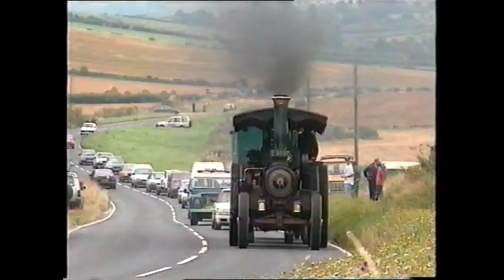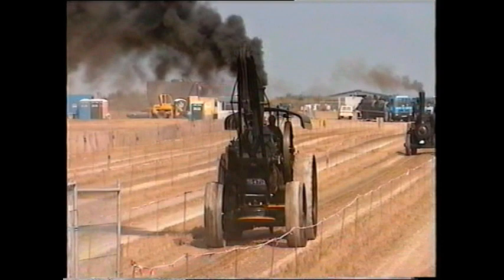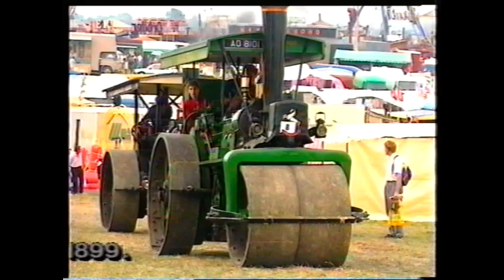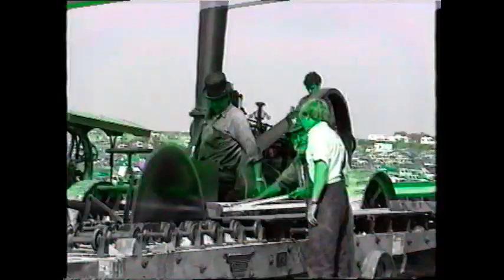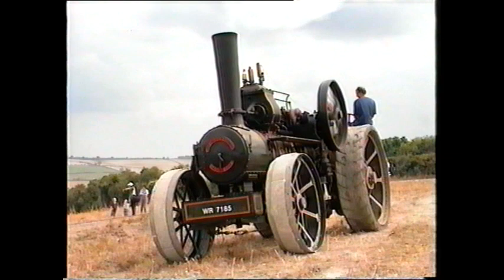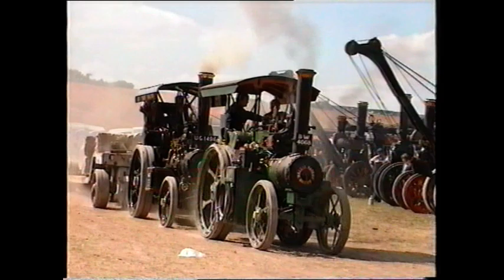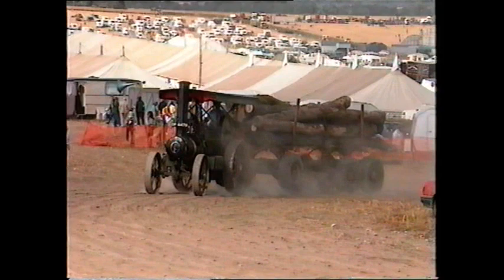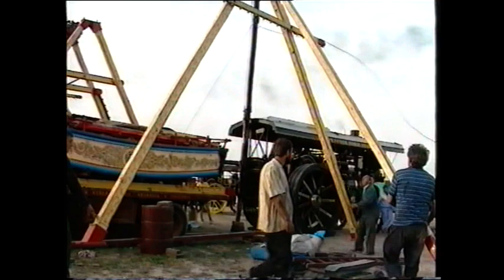Silver Steam Celebrating 25 years of Great Dorset Steam 1993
Celebrating 25 years of Great Dorset Steam
The 1993 Great Dorset Steam Fair at Tarrant
Hinton, Nr Blandford Forum was a very
special event.
Show organiser, Michael Oliver, had decided that
the twenty fifth anniversary of the show just had
to be celebrated in spectacular style.
One hundred showman's engines were brought
together for the show and these are featured in
detail along with dozens of ploughing and agricul-
tural engines, steam rollers, wagons and cars.
Special attention is given to the famous
Amalgamated Heavy Haulage section, as
multiple combinations do battle with the test hill
on various loads.
Heavy haulage on the road is also seen to good
effect as a railway locomotive from the Swanage
Railway is hauled to the show.
Over 200,000 people witnessed this year's show.
now you can enjoy that best of the steam action
in the comfort of your own home.